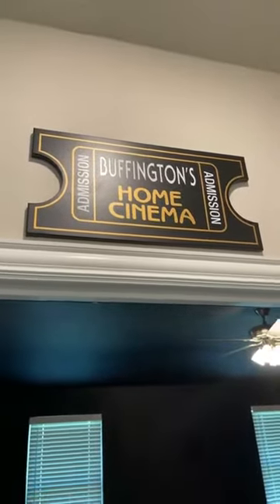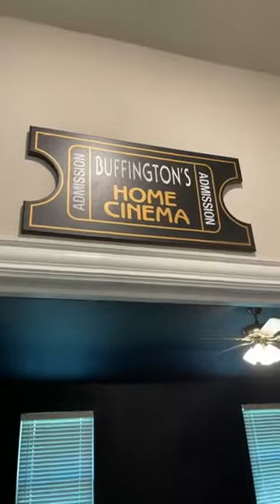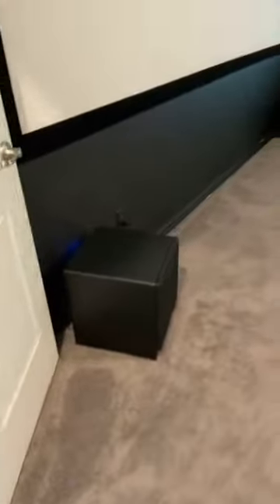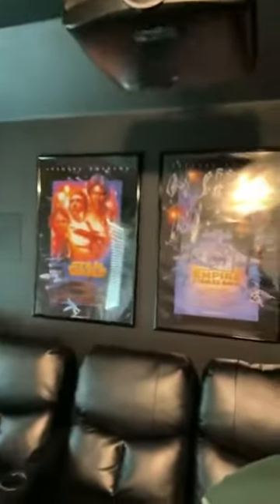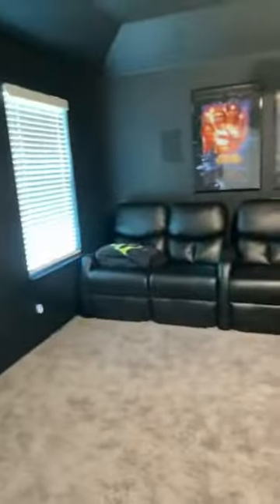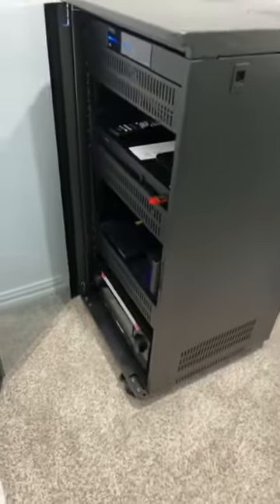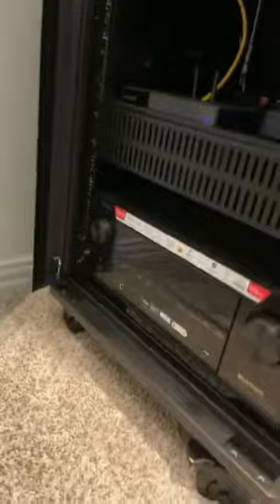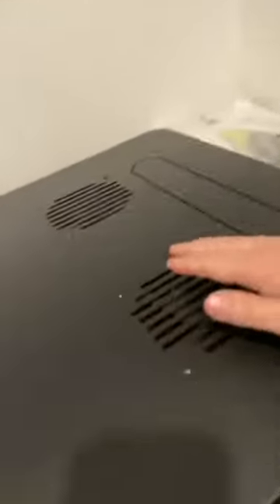Dolby Atmos 7.2.2 Home Theater Progress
Finally made some progress and got around to hanging my Home Cinema sign and my Star Wars posters. This is my 4k Dolby Atmos 7.2.2 Home Theater quick home theater tour.

Epson 6050UB
Episode 900 Series In-Wall LCR
Signature 7 Series In-Wall Speaker (4)
Signature 7 Series In-Ceiling Speaker (2)
Episode Element Series 10 Ported Subwoofer  with 480W Amp (2)
Control4
Strong FS Series 21U Rack System

You can also find us on our new Facebook and Instagram Pages.

If you have questions or just want to give us some advice.